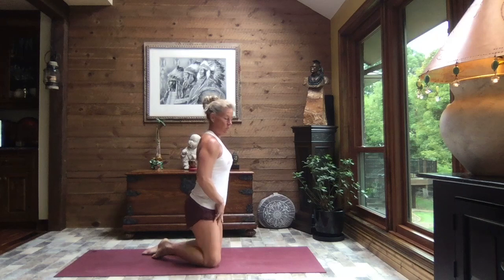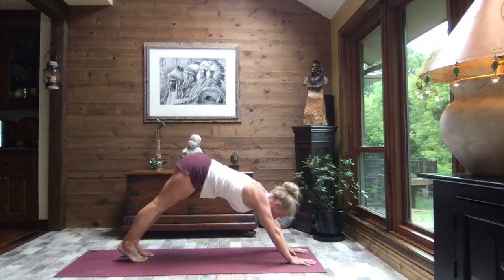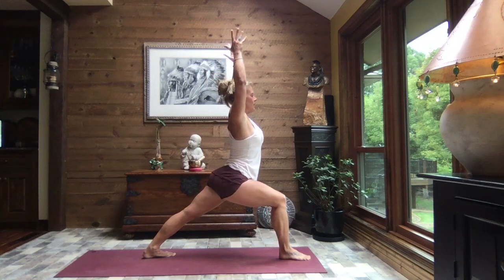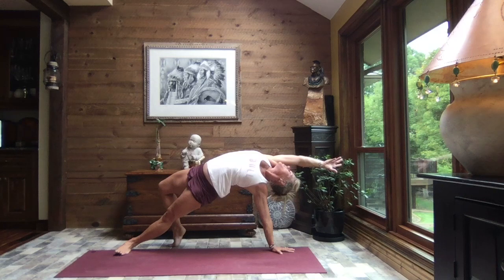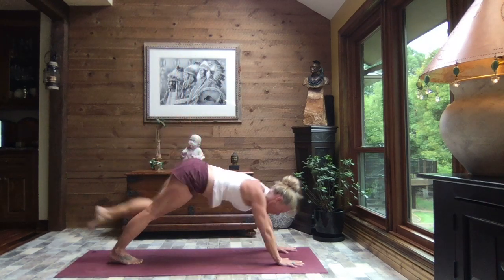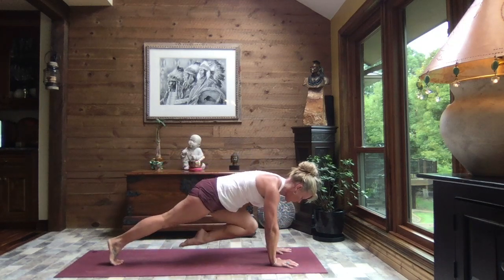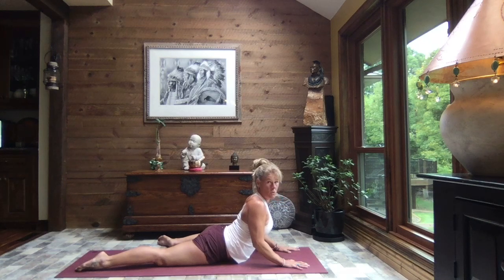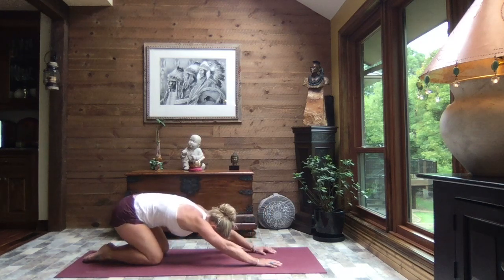Energy and Motivation || Full Body Yoga || 15 Min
Full Body flow for energy and motivation.  Morning, noon or night we can find a little "get up and go" in this 15 min session.  Move, breathe, smile and let go of stress.  Cheers to find a healthy and effective way to destress and energize!  Much love, C